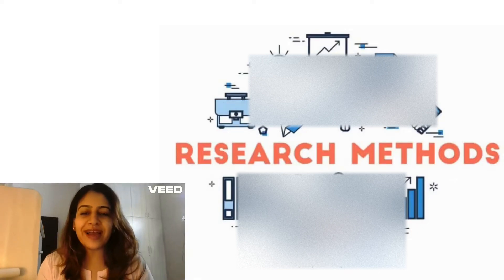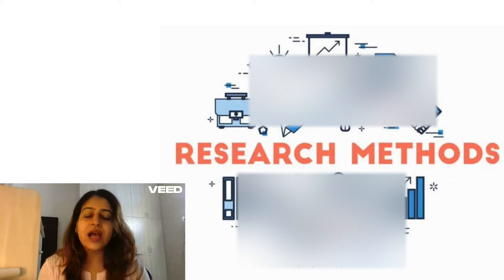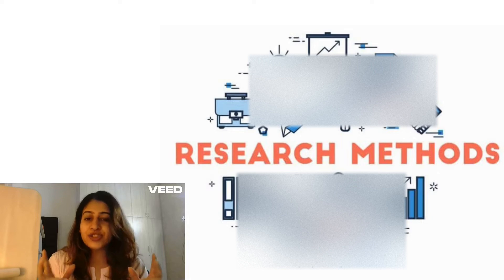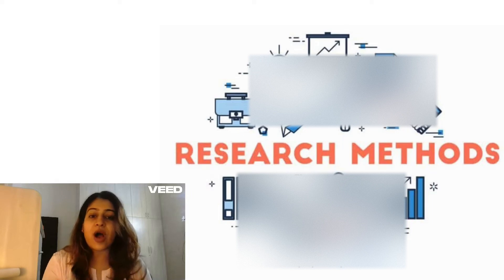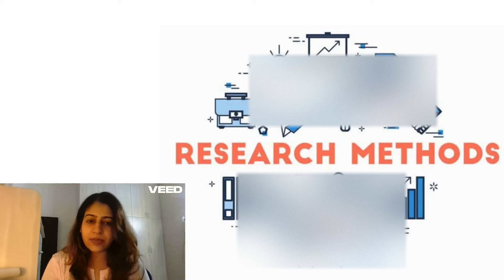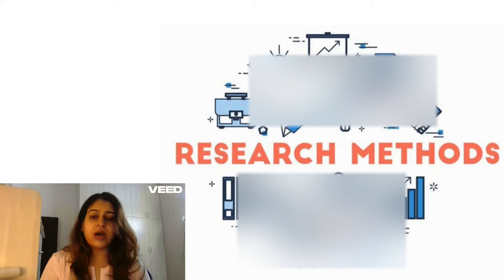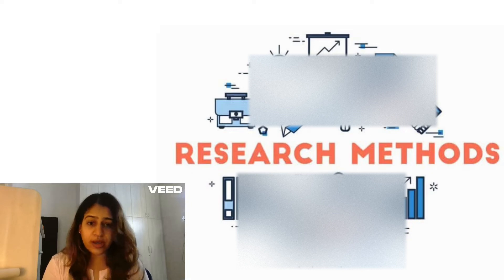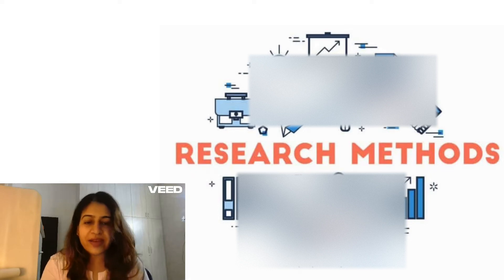Introduction to Research Methods- uses and types- psychology- for IB, AS and A Level, cbse, grade 11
Introduction to Research Methods- uses and types- psychology- for IB, AS and A Level, cbse, icse

Psychology 1st class to the introduction of research methods- its uses and types.

Next video -2nd class- on independent and dependent variable.

Chapter 2 Psychology class 11

Learning psychology

Research methodology

Independent variable and dependent variable in research methods

Independent vs dependent variable

What is variable in research

Experiment

Social experiments

Introduction to research